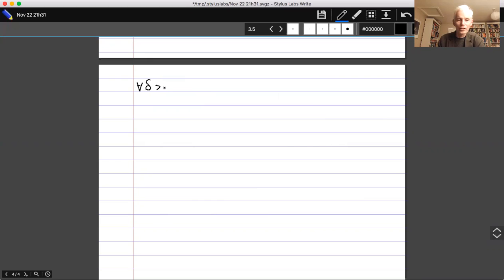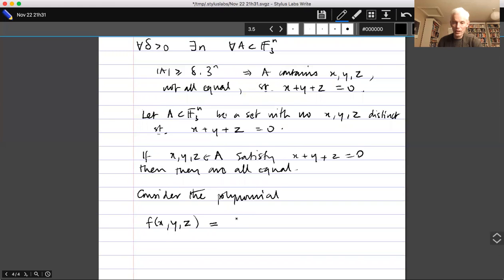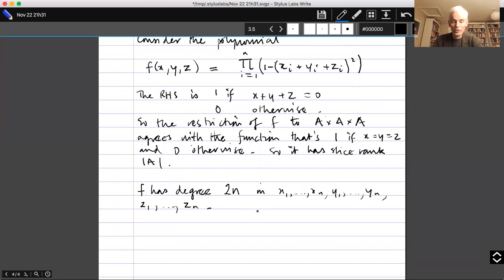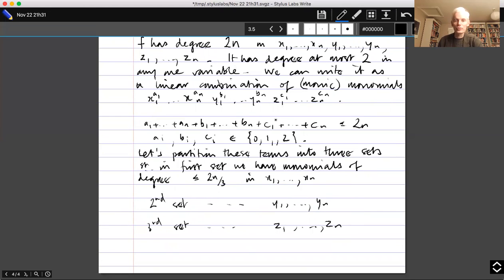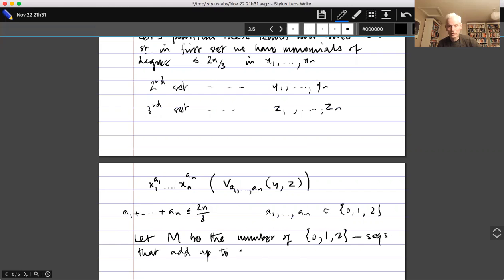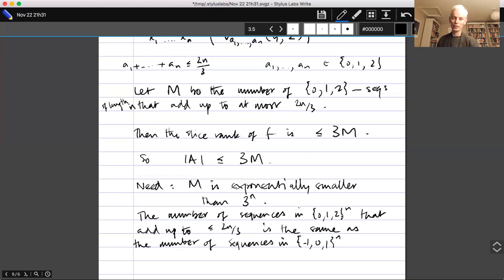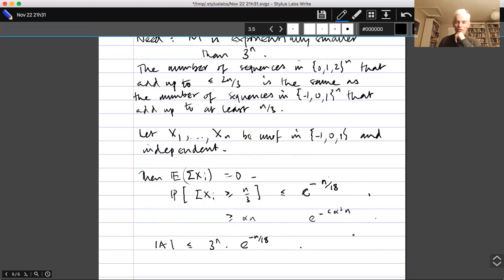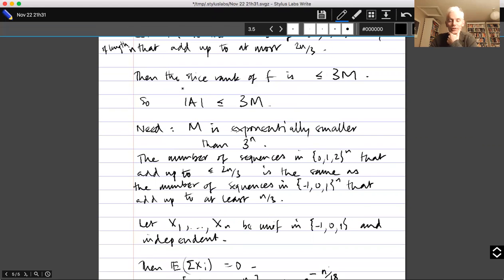Topics in Combinatorics lecture 14.5 --- An exponentially small upper bound for the cap-set problem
In the previous video I formulated the cap-set problem and proved a lemma about the so-called slice rank of a 3-tensor. In this video I show how to combine the slice-rank lemma with a clever use of polynomials to obtain an exponentially small upper bound for the cap-set problem: that is, there is a constant C less than 3 such that any set of at least C^n points in F_3^n must contain distinct points x, y and z such that x + y + z = 0.

0:00 Reminder of the statement of the cap-set problem
1:49 A polynomial whose restriction to A x A x A has slice rank |A|
6:28  An upper bound for the slice rank of that polynomial
16:15 A standard probabilistic estimate shows that the upper bound is exponentially smaller than 3^n
21:00 Some concluding remarks about the polynomial method